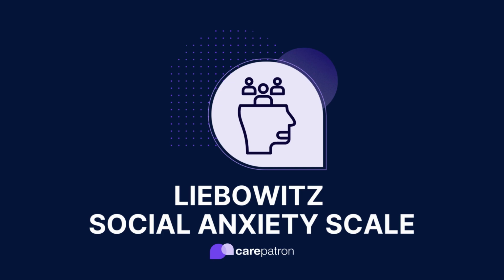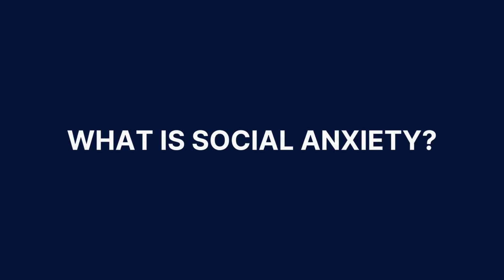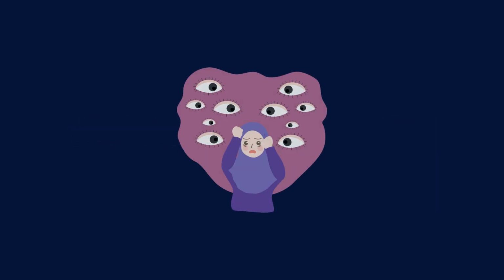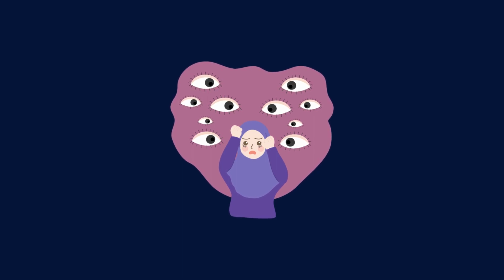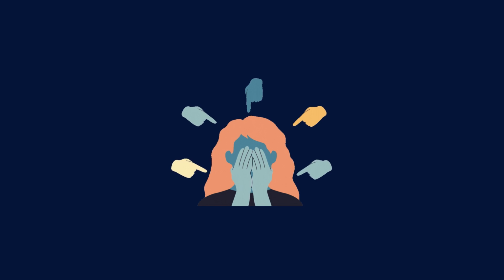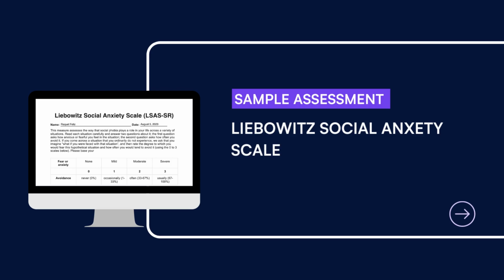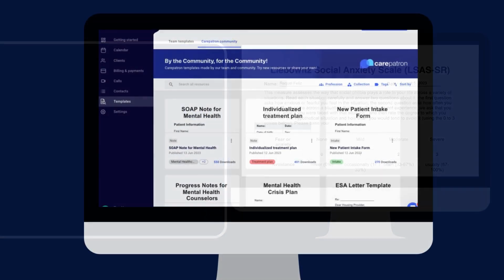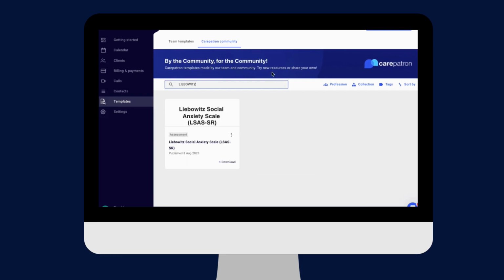Liebowitz Social Anxiety Scale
Assess social anxiety's impact efficiently with Liebowitz Social Anxiety Scale - a concise tool for understanding and managing social fears:

Intro 0:00
What is social anxiety? 0:06
What is the Liebowitz Social Anxiety Scale? 0:53
How to use the Liebowitz Social Anxiety Scale 1:21
Carepatron 2:20